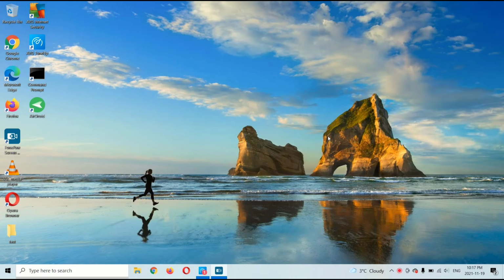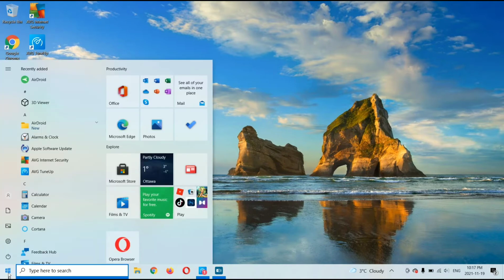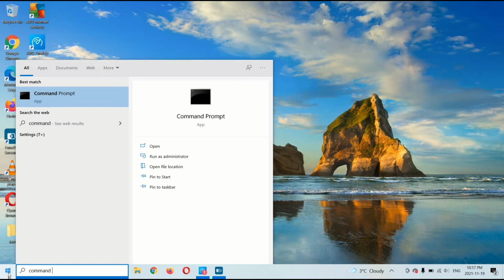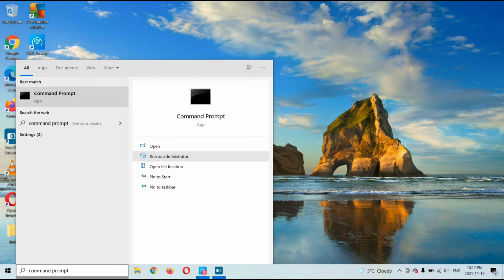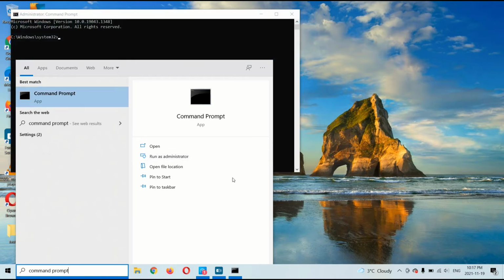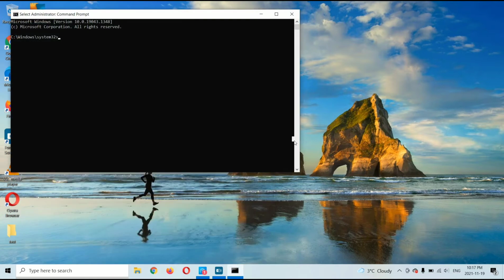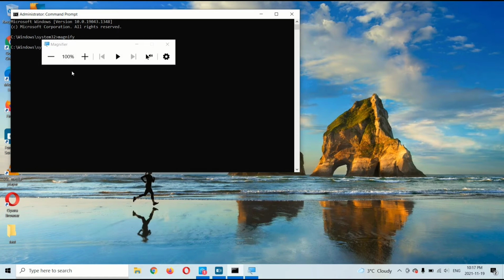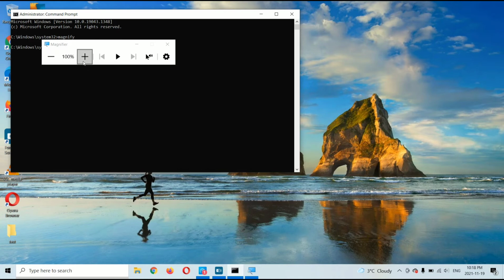How To Open Magnifier Using Command Prompt!!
This video will show you how to open the magnifier using command prompt

Thanks